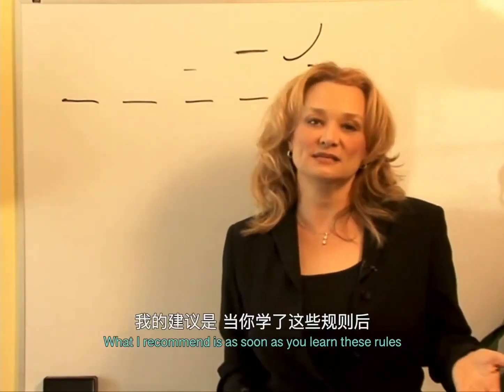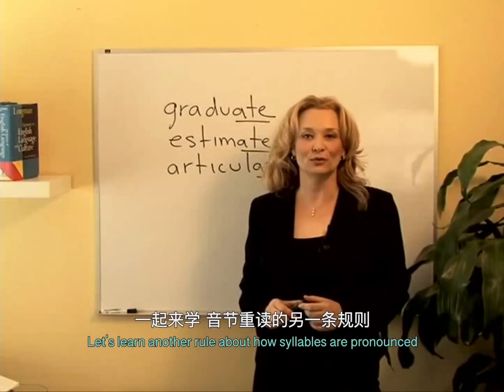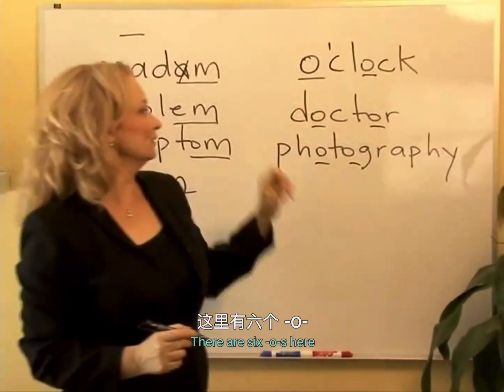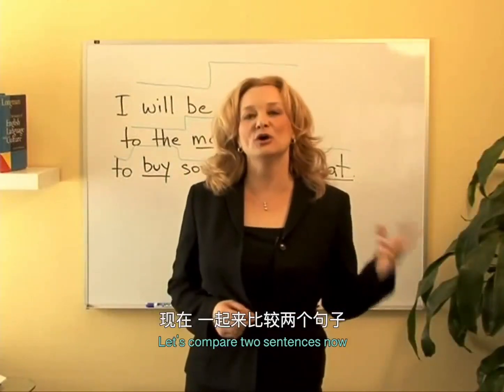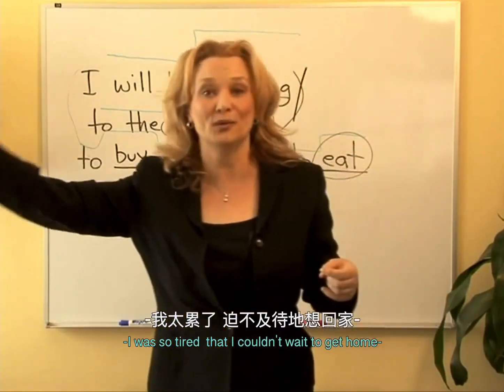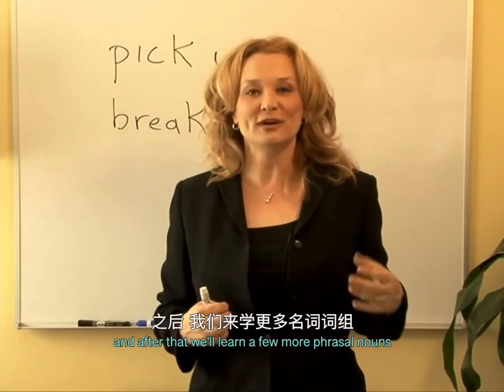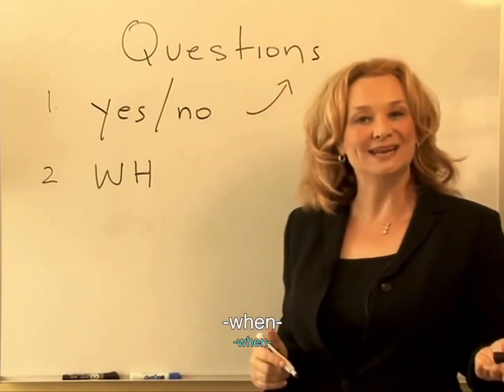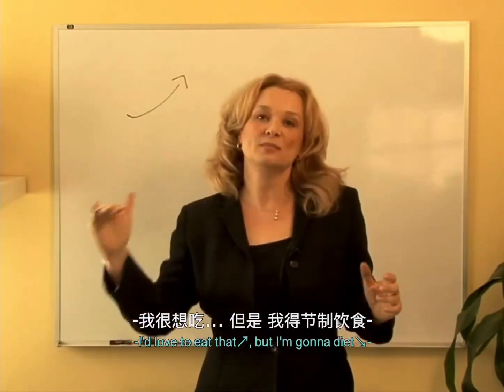中阶篇 3 节奏和语调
American Pronunciation Workshop
美式英语发音教程 Paul 大叔